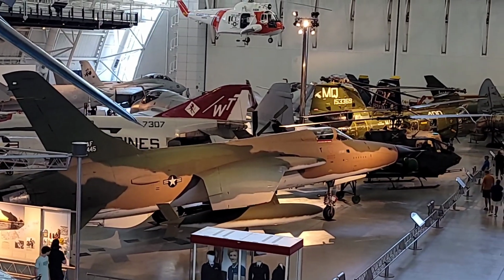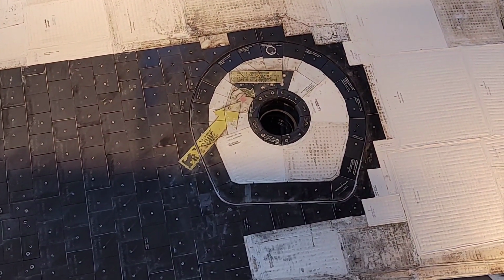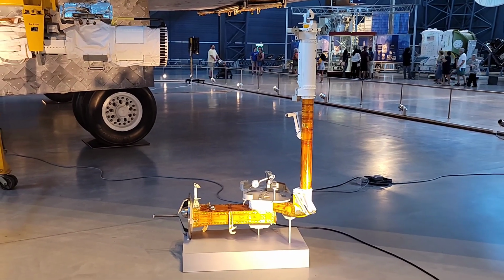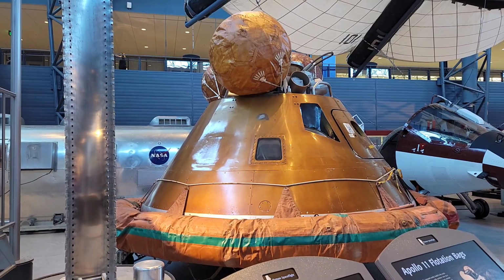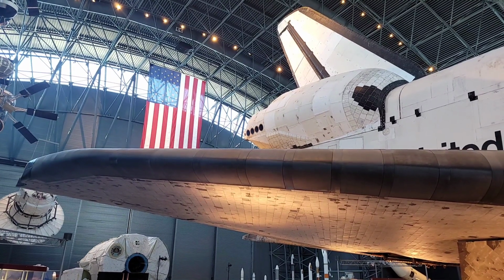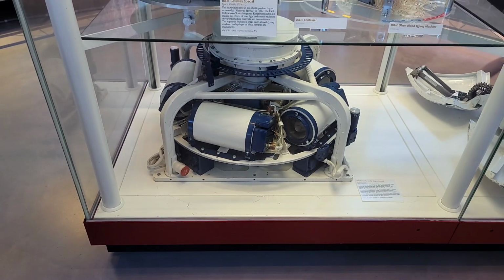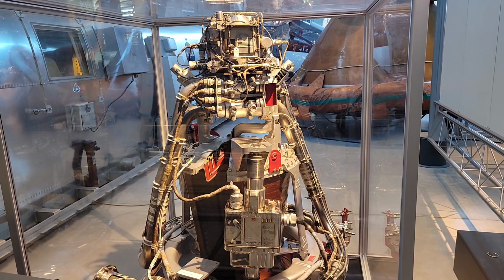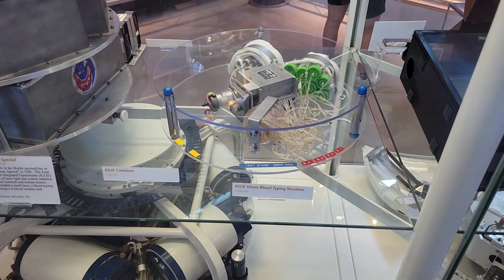Space Shuttle Discovery IN DEPTH, plus a lot more at the Smithsonian Udvar-Hazy Museum!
Day 2 of my activities in Virginia...this time at the Smithsonian Air and Space Museum that people don't always visit!!  The Udvar-Hazy Museum with Space Shuttle Discovery, SR-71 Blackbird, Soviet Vega Probe, Friendship 7 and A LOT MORE!!!

If you want to reserve a pair of ANGRY SUNGLASSES, please send $20 US, Australian or Canadian to:
The FINAL price is $40 US plus shipping

Note: Merch now available directly in my channel!